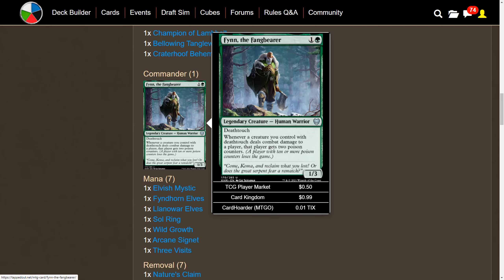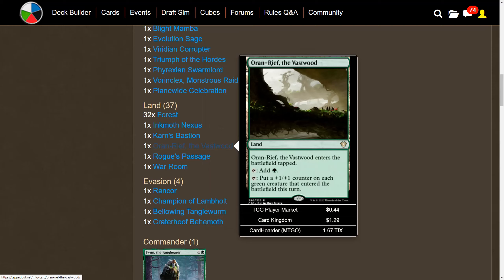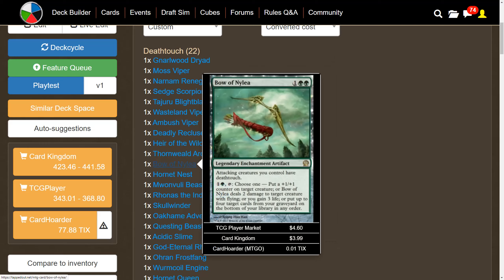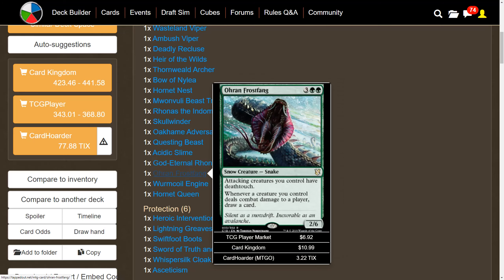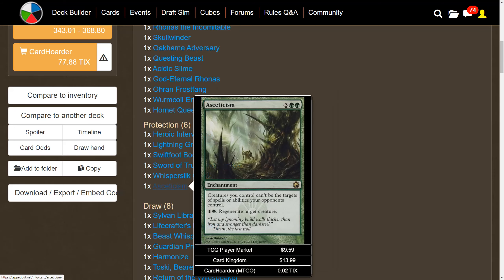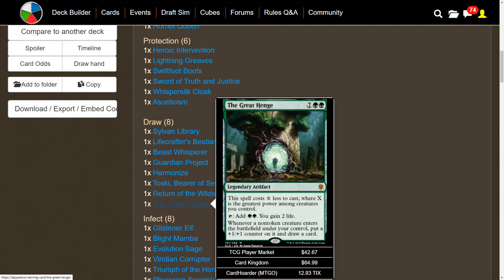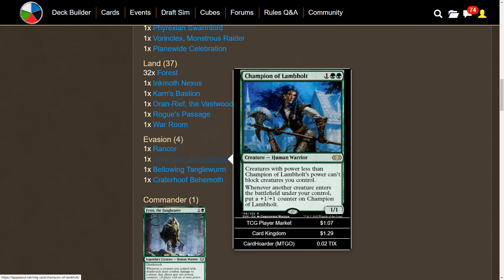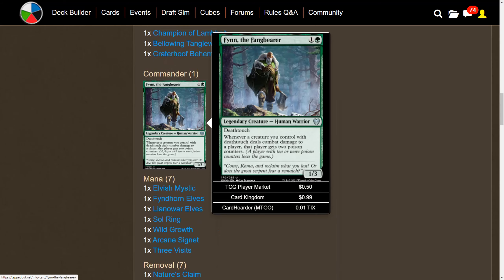Fynn, The Fangbearer Commander Deck Tech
A fun deathtouch and infect combination using Fynn, the Fangbearer as our commander. The deck focuses heavily on combat damage.